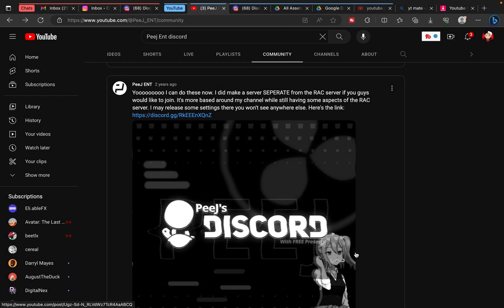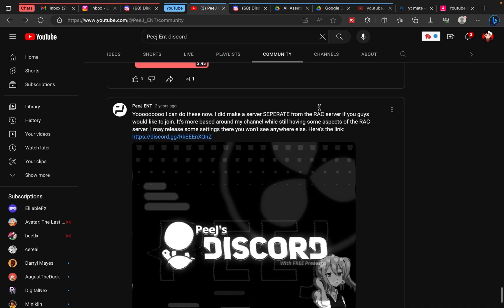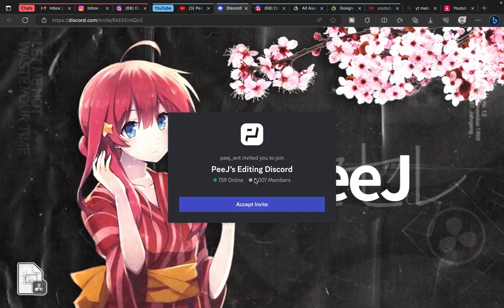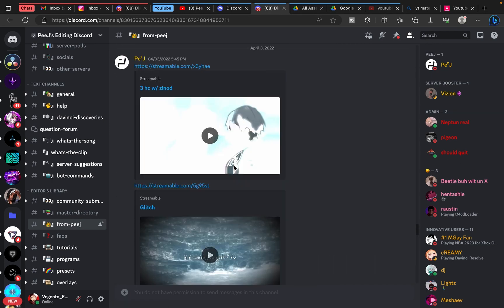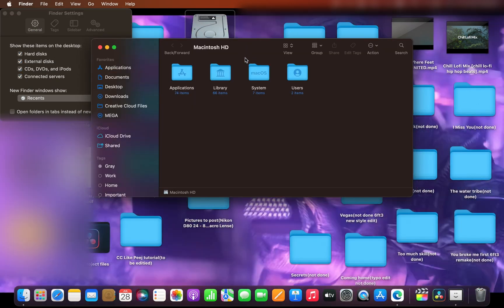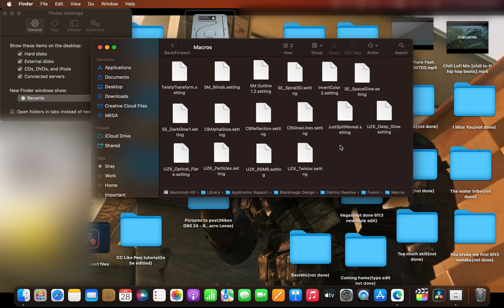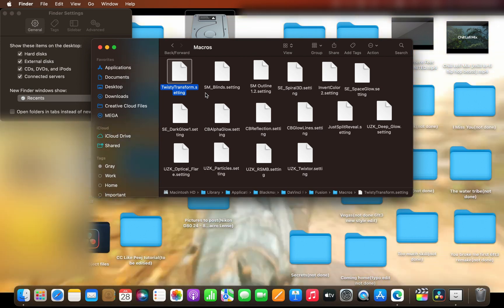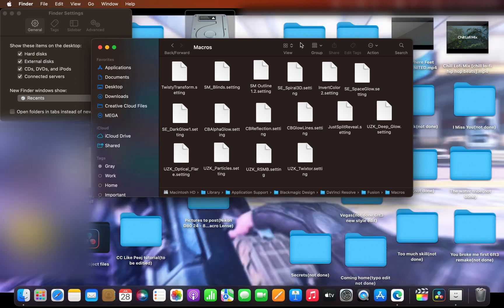How to get Twisty's Transform DaVinci Resolve